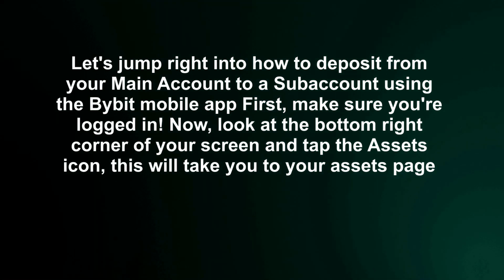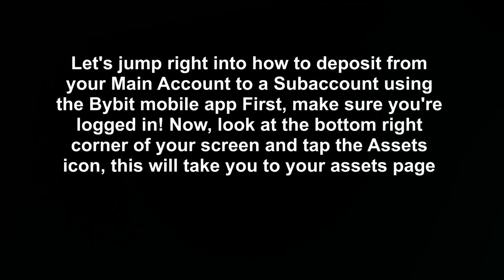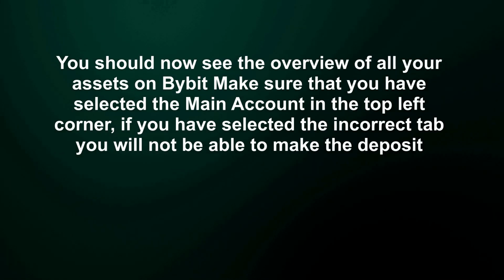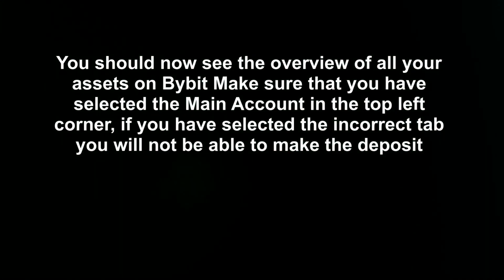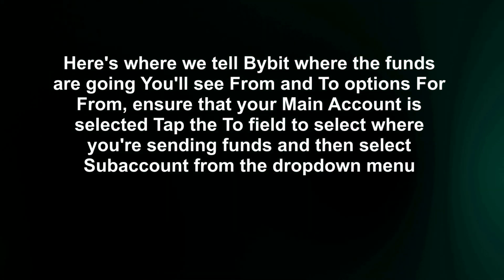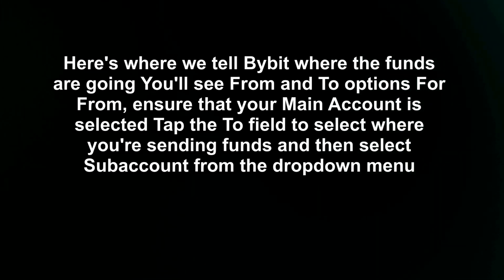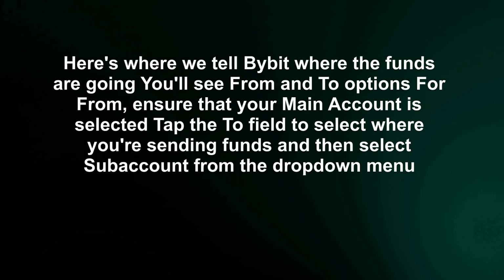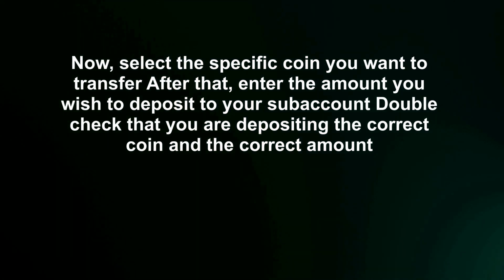How to Deposite From Main Account to Subaccount on Bybit Using Phone - GUIDE!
How to Deposite From Main Account to Subaccount on Bybit Using Phone explains transferring funds between the main and sub-accounts within Bybit using a mobile device.

00:00 Transfer Funds Between Bybit Accounts
00:07 Accessing Assets Page
00:16 Selecting Main Account
00:23 Initiating Transfer
00:29 Specifying Transfer Accounts
00:37 Selecting Coin and Amount
00:45 Confirming Transfer
00:52 Transfer Complete